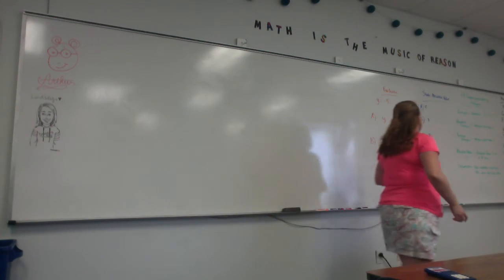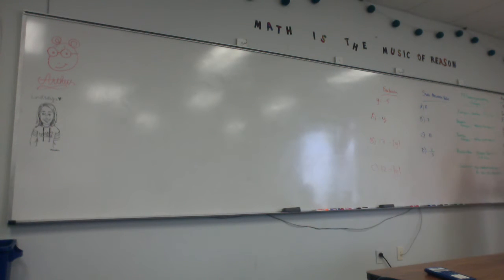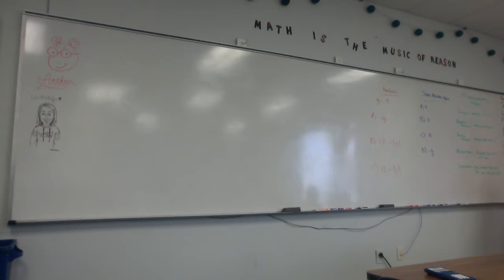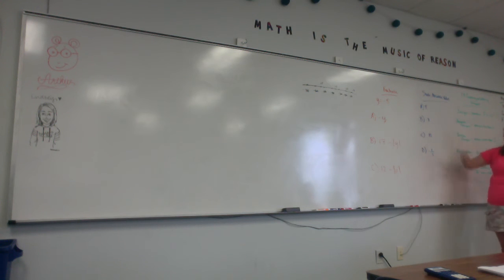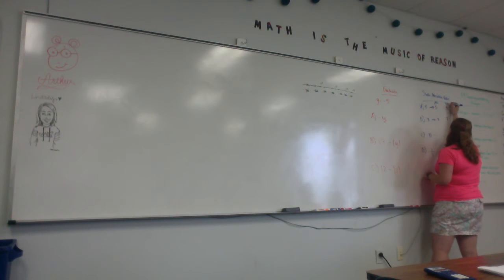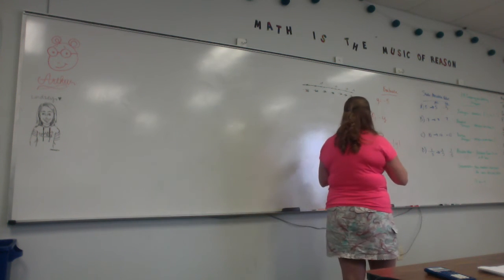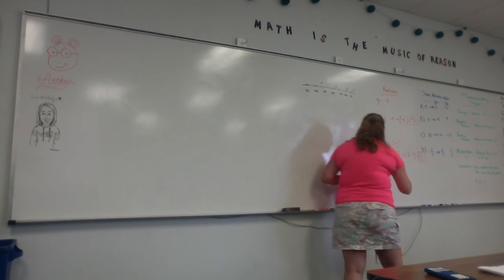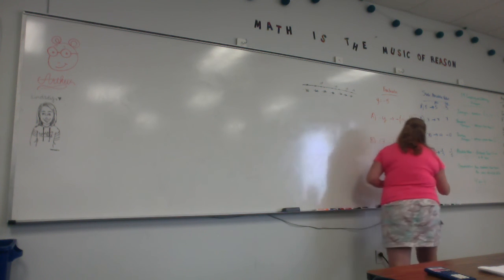1 4 Math8